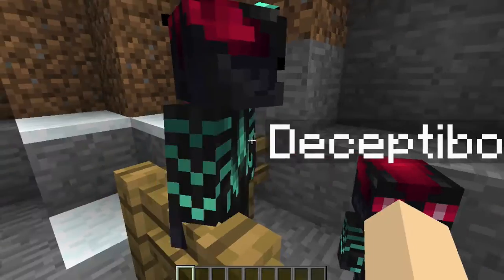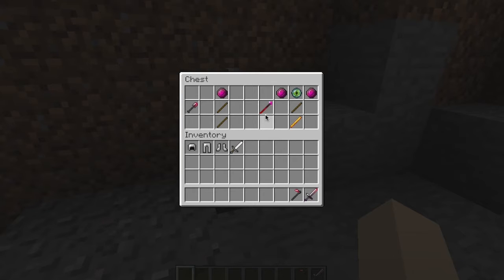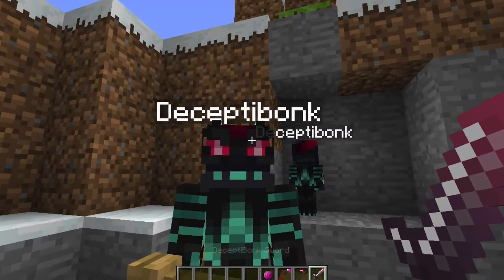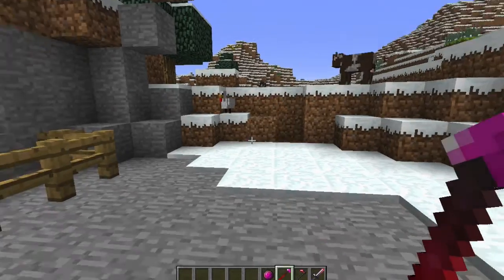Minecraft Mod Showcase:TeamCrafted Ep 5.Deceptibonks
Deceptibonks The Artist of Teamcrafted and today Tdub will see the secrets to Bonkers drawing skills